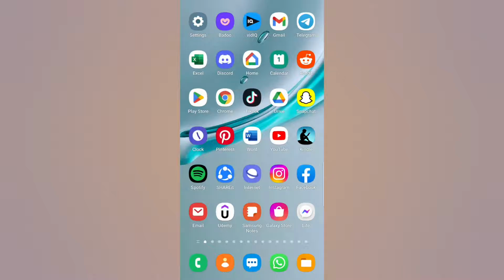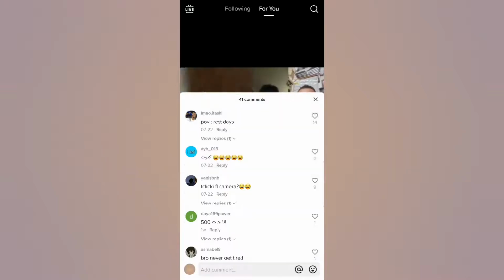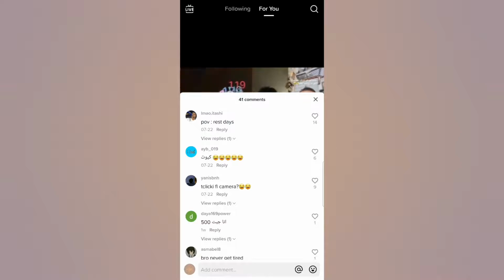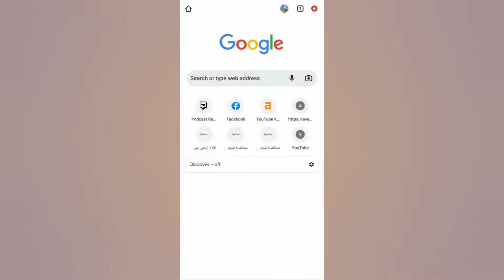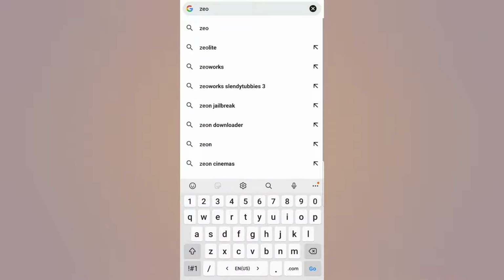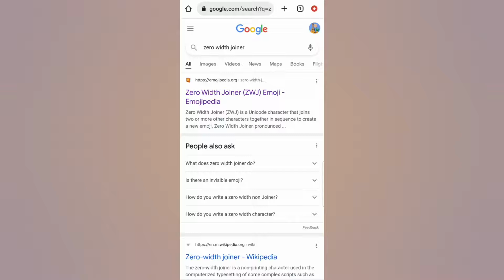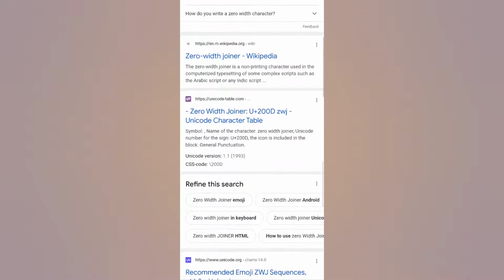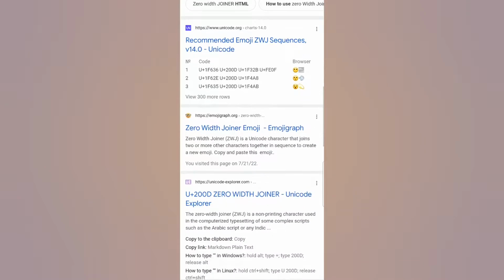How To Leave Blank Comment On Tiktok | Quick Tutorial 2022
Learn How To Leave Blank Comment On Tiktok. It is really easy to do and learn to do it in just a few minutes by following this super helpful tutorial.